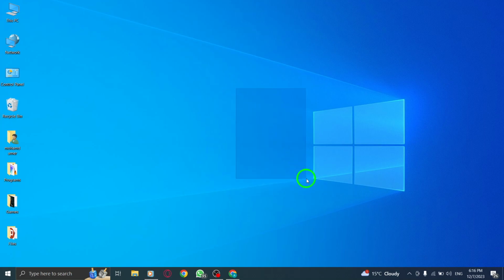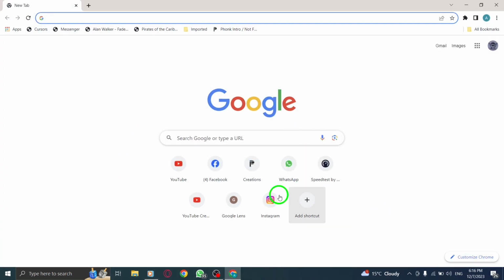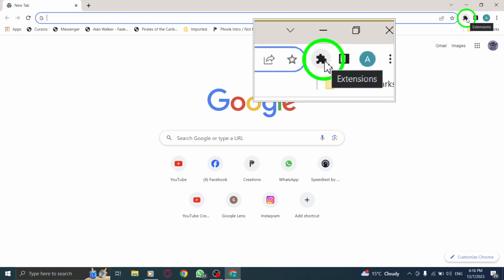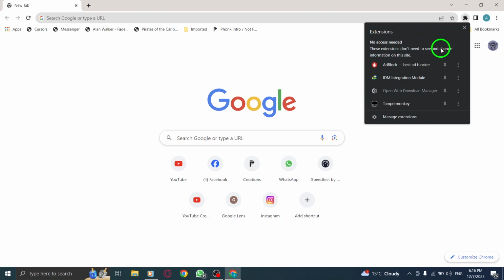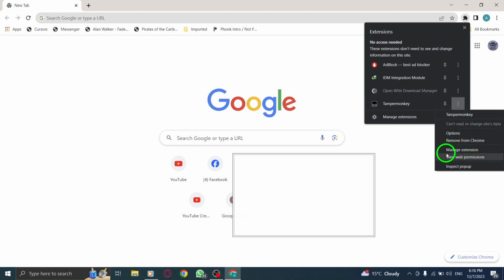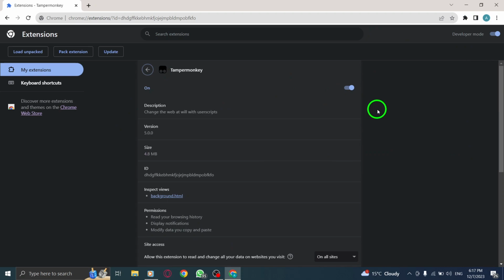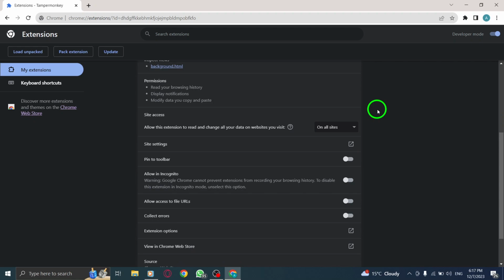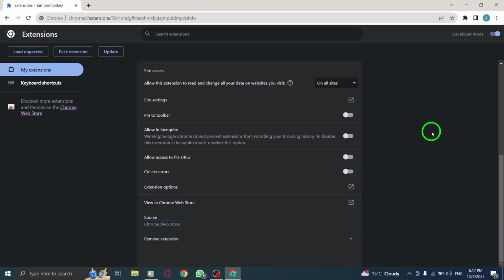How to Find an Extension Source in Chrome on PC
Learn how to find the source of an extension in Chrome on your PC with these simple steps:

1. Open Chrome.
2. Click on Extensions at the top right.
3. Click on more next to the desired extension.
4. Select Manage extension.
5. Scroll down to Source.

Discover the source code of extensions in Chrome on your PC with this easy-to-follow tutorial. Enhance your understanding of extension development and explore the inner workings of your favorite extensions.